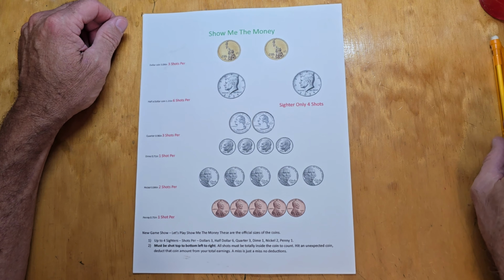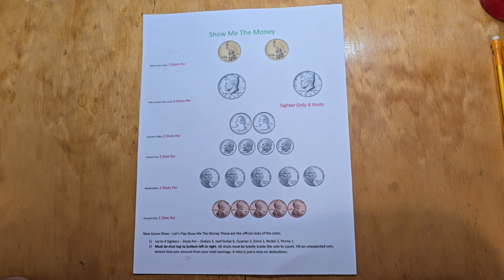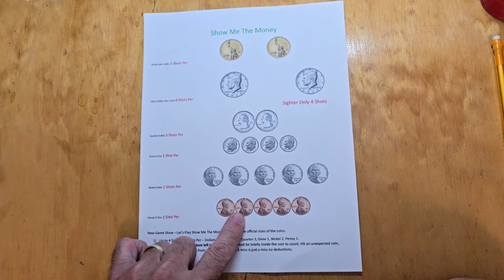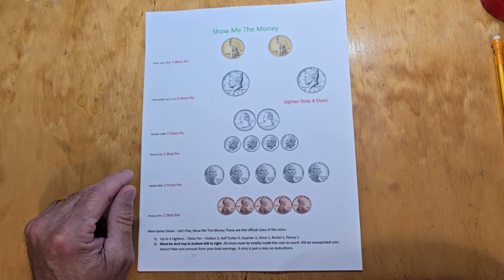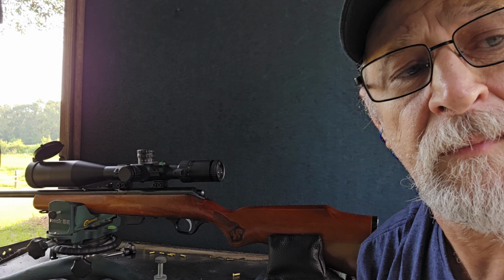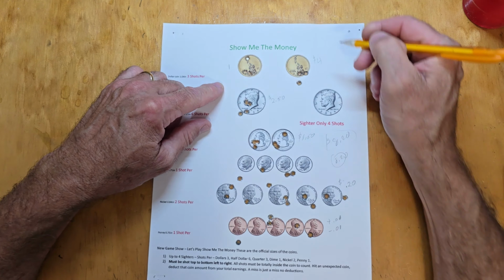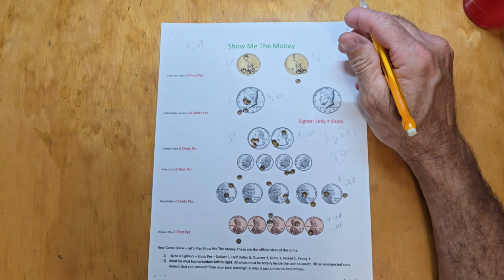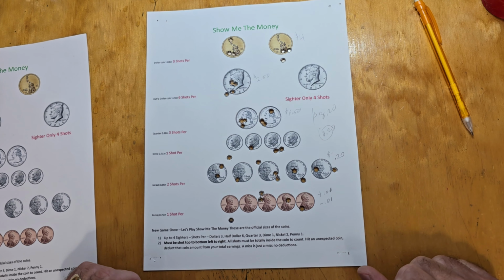Show Me The Money Challenge